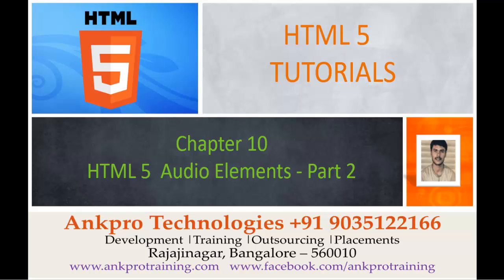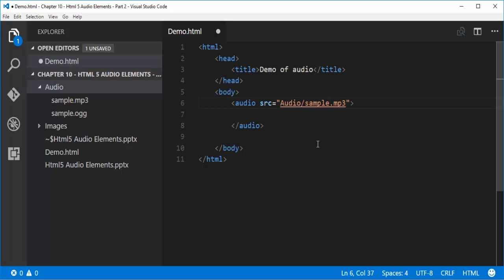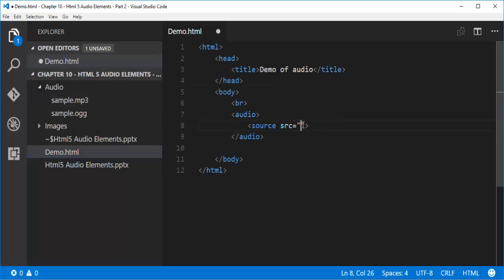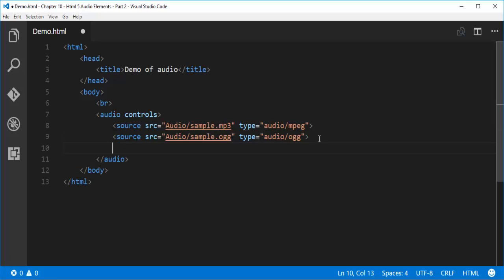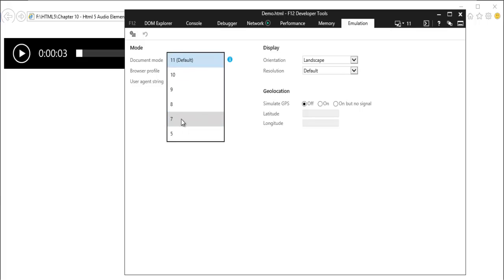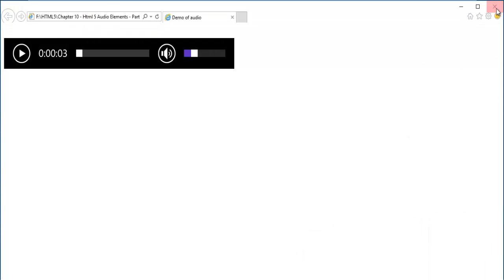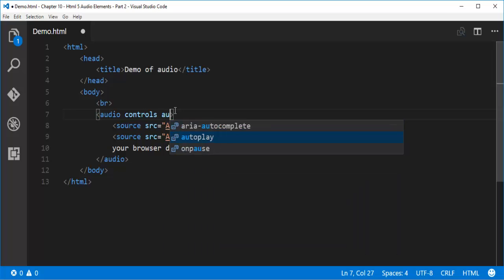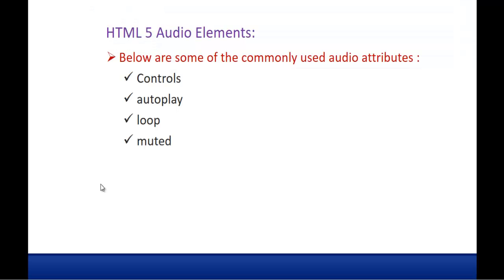HTML 5 - Chapter 10 - Multimedia Audio Part 2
Html 5 Audio Elements:

Before Html 5, Audio files could only be played in a browser with a plug-in like flash.
Html 5 audio related elements :

audio: Defines sound content
source : Defines multiple media resources for media elements

Audio Formats  supported in HTML :
WAV
MP3
Ogg Vorbis

Below are some of the commonly used audio attributes :
 Controls
 autoplay
 loop
 muted

ankpro
ankpro training
Asp.net MVC
C#
C sharp
Bangalore
Rajajinagar
Selenium
Coded UI
Mobile automation testing
Mobile testing
JQuery
JavaScript
.Net
Components of the .Net framework
Hello World